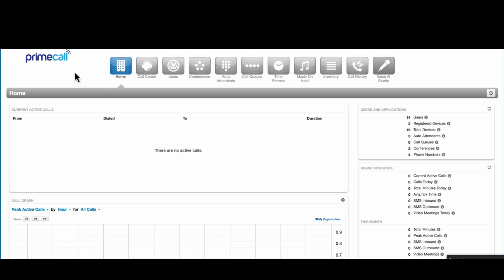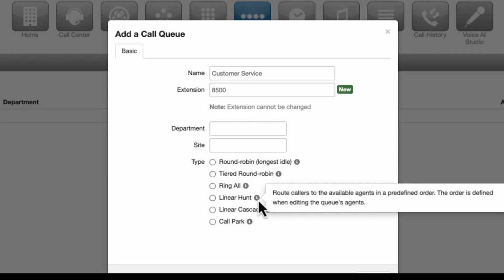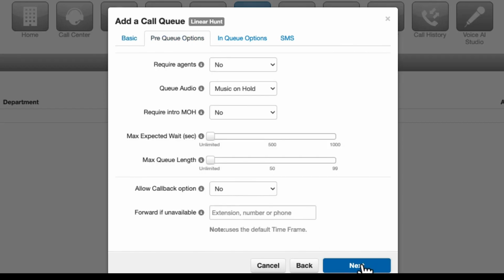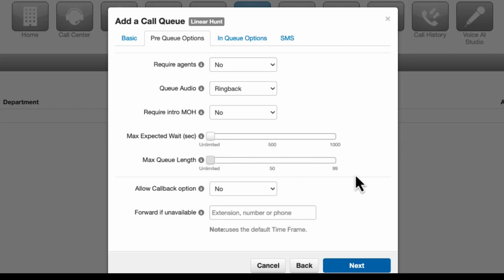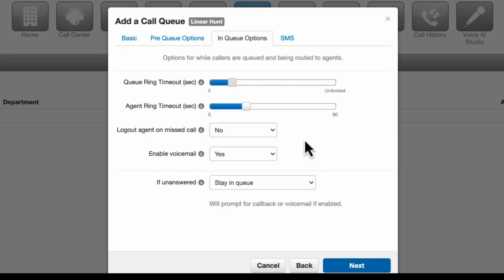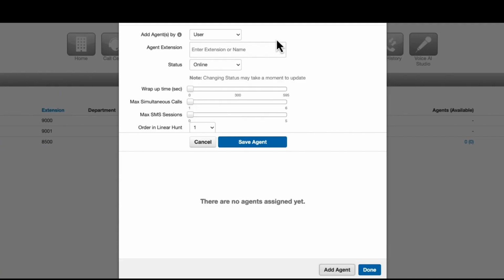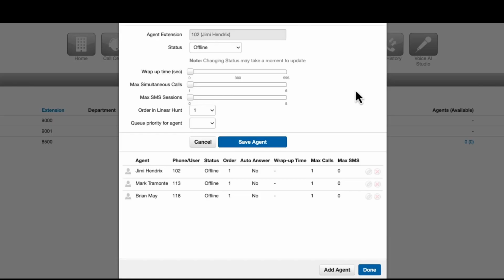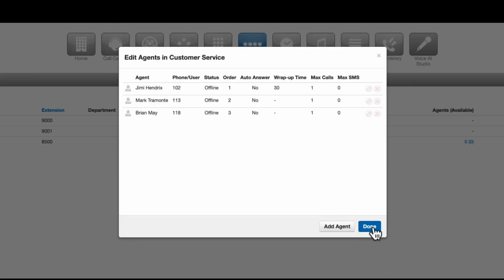How to Create a Call Queue and Add Agents | PrimeCall Manager Portal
A full walkthrough of building a call queue in the PrimeCall manager portal - choosing a routing type, setting wait times and callbacks, enabling SMS, then adding and tuning your agents.

CHAPTERS
0:00 What call queues do and who can manage them
0:54 Creating a new call queue
1:06 Basic info: name, extension, department and site
1:37 Queue types: round robin, ring all, linear hunt, linear cascade, call park
2:34 Assigning a direct phone number to the queue
2:50 Call recording and statistics
3:15 Pre-queue options and Require agents
3:44 Queue audio, hold music and intro messages
4:08 Max expected wait time and max queue length
4:39 Call back option and Forward if unavailable
5:04 In-queue options and ring timeouts
5:35 Logging agents out and queue voicemail
6:03 If unanswered: where the call goes next
6:23 SMS tab: letting callers text your queue
6:45 Saving the new queue
7:00 Adding agents to a call queue
7:55 Agent status and adding queue supervisors
8:13 Wrap-up time and max simultaneous calls
8:49 Linear hunt order and queue priority
9:22 Auto answer and saving your agents

- Which extension range to use for queues (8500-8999 is best practice)
- How each routing type presents calls: round robin, tiered round robin, ring all, linear hunt, linear cascade and call park
- Giving a queue its own direct dial number to bypass your normal call flow
- Recording queue calls and where those recordings live
- Setting max expected wait time, max queue length and overflow destinations
- Offering callers a call back instead of holding
- Letting customers text your queue once SMS is enabled on the domain
- Adding agents by extension or external number, and adding supervisors who do not take calls
- Tuning wrap-up time, simultaneous call limits, hunt order, queue priority and auto answer

This is part of the PrimeCall Portal for Managers training series for office managers and call center supervisors.